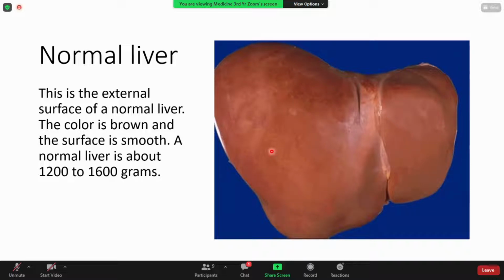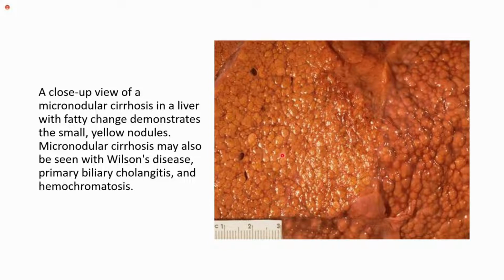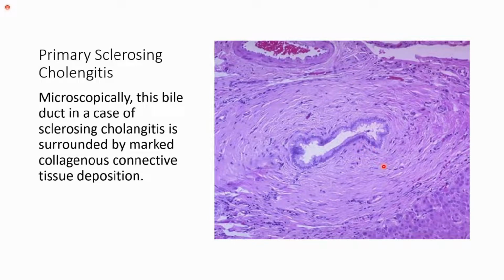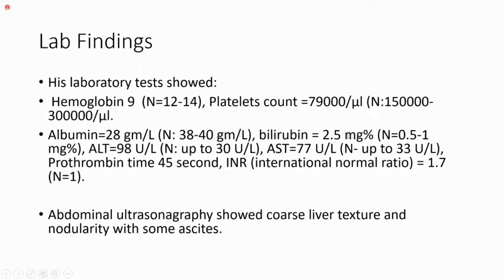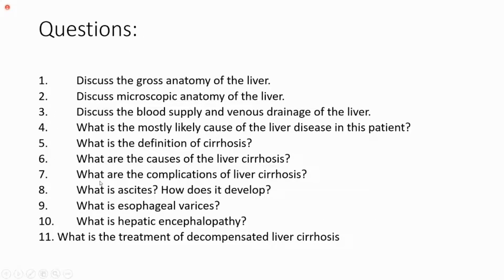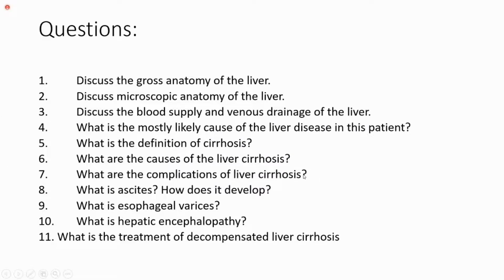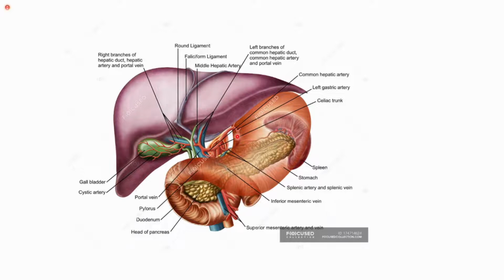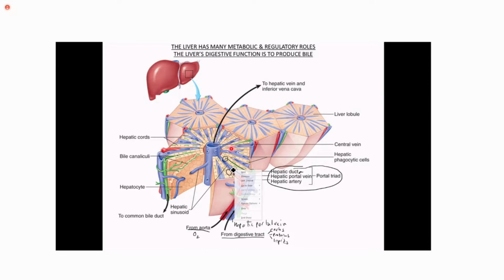GIT_ Pathology Lab_ LEC3